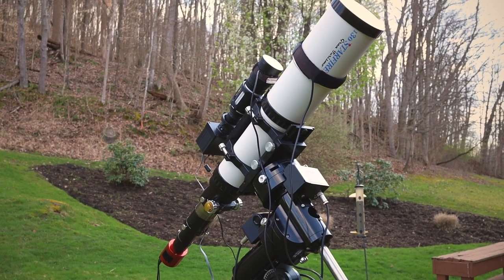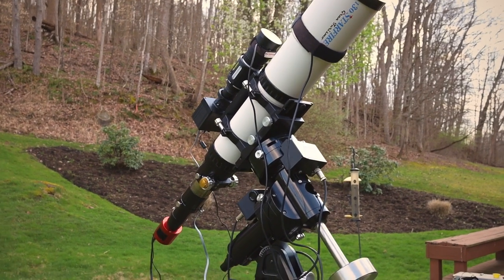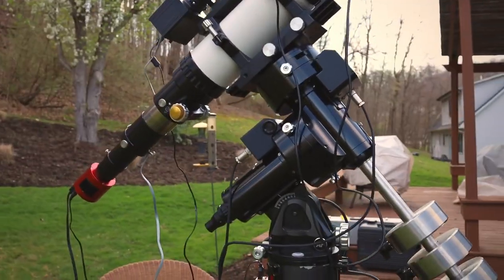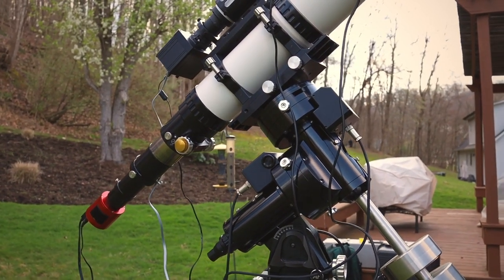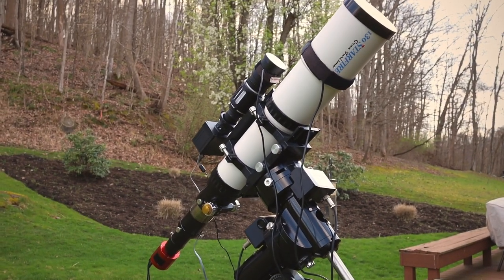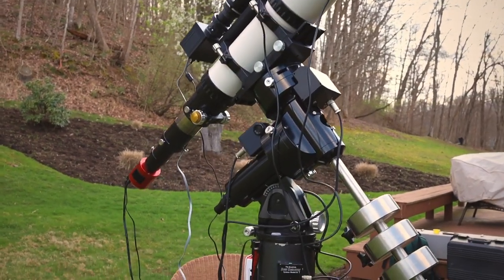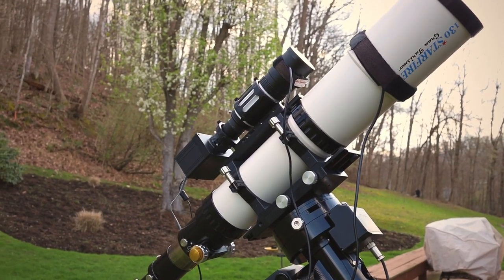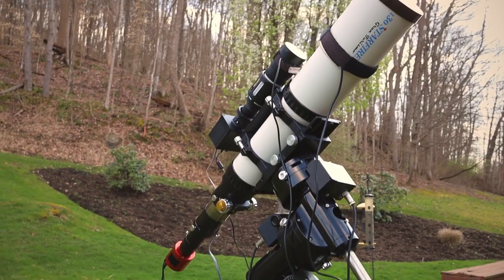Comet 2019Y4 (ATLAS) Image Update #2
A surprise clear night leads to my first use of my long focal length setup to image C/2019Y4 (ATLAS) and some mystery objects from the star field in Ursa Major.  Join me as we discuss this potentially great photographic comet and begin to explore ways of annotating an astrophotograph.  Thanks so much for stopping by.

Astro-Physics 130EDF
Astro-Physics 92mm Stowaway
Astro-Physics Mach1GTO